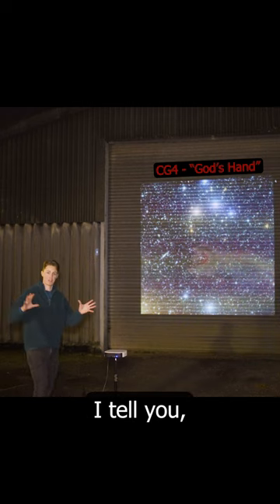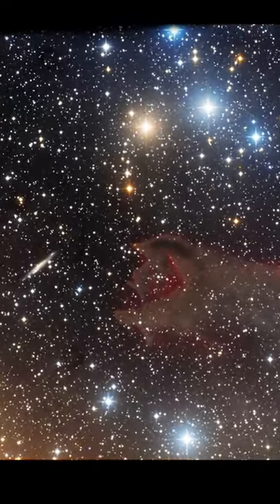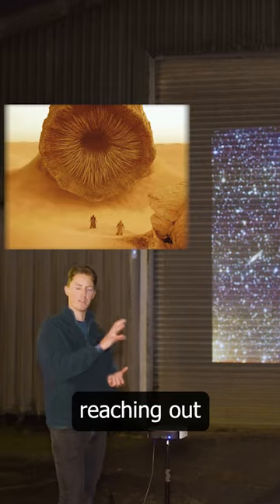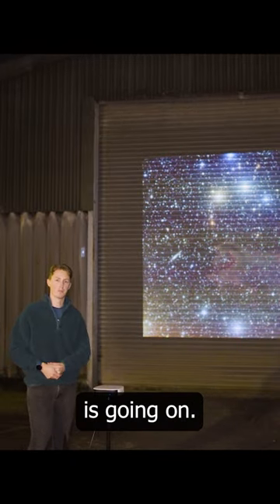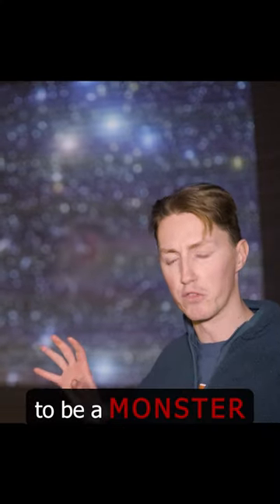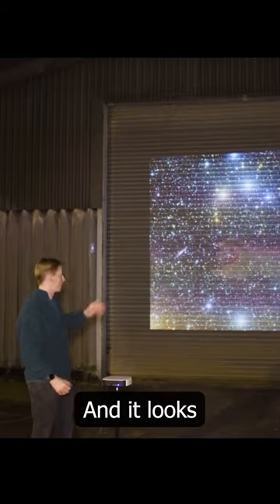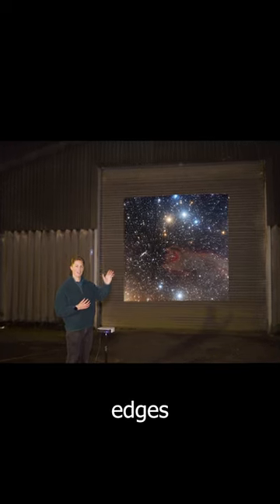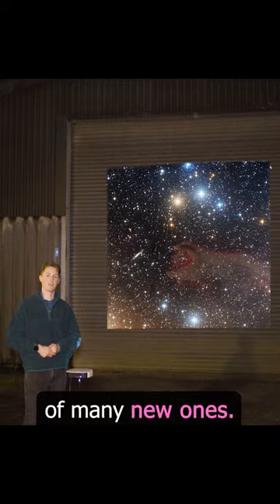Looking at "God's hand" through a $140,000 TELESCOPE! 🔭✨Astronomy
Follow @𝙏𝙝𝙞𝙨𝙄𝙨𝘼𝙨𝙩𝙧𝙤𝙣𝙤𝙢𝙞𝙘𝙖𝙡 on INSTAGRAM for daily space posts. 🌌⭐🌟